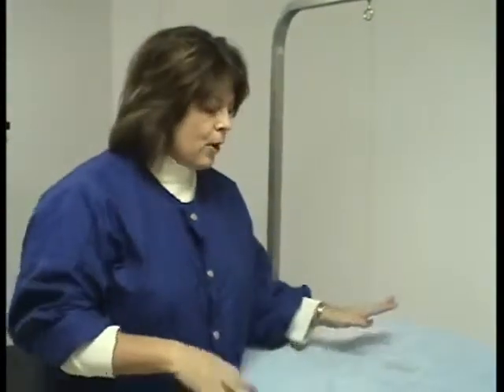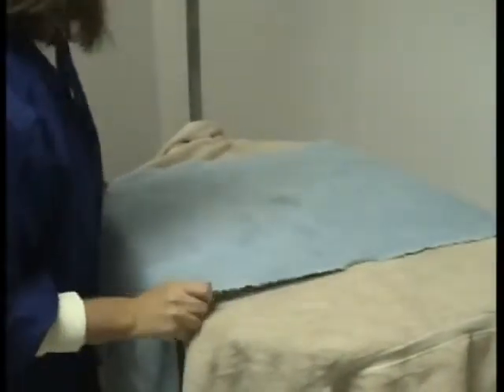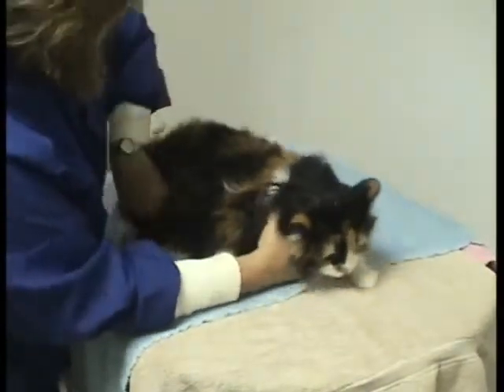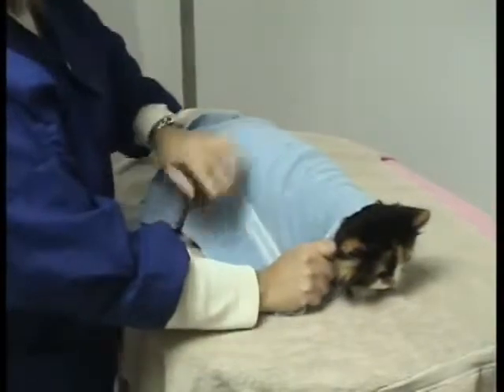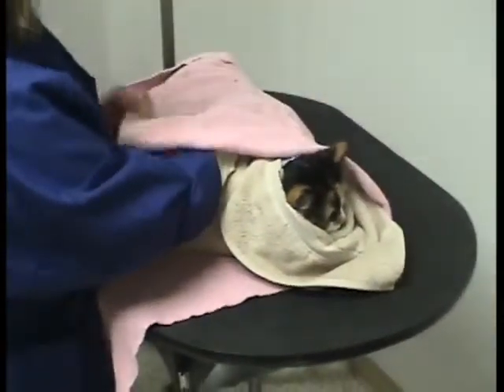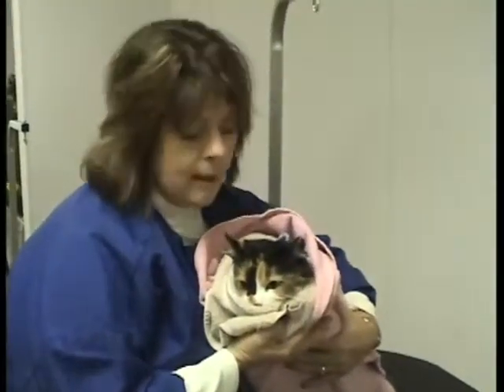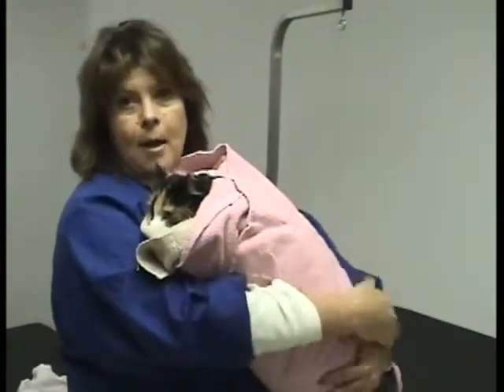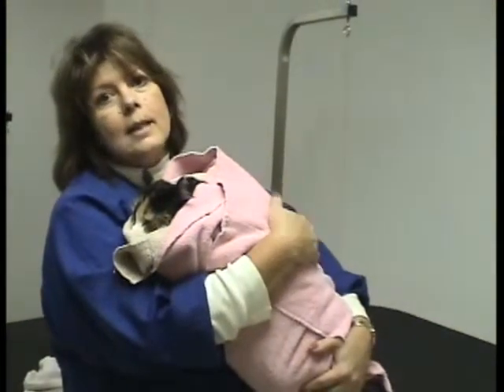Jon rieo aunty Teaching Her Dogs CARE